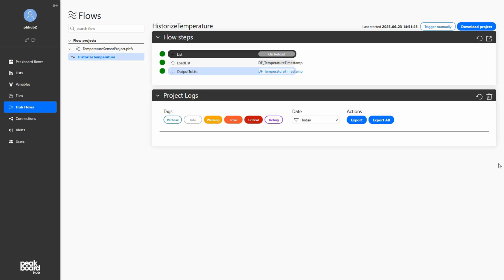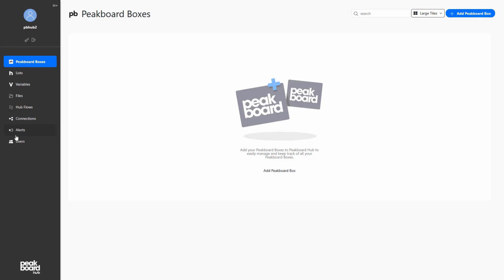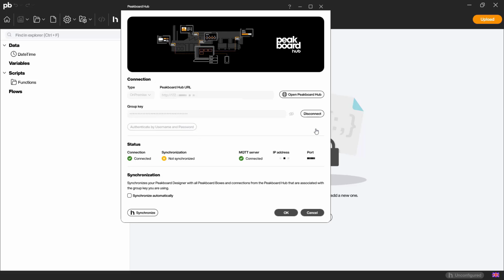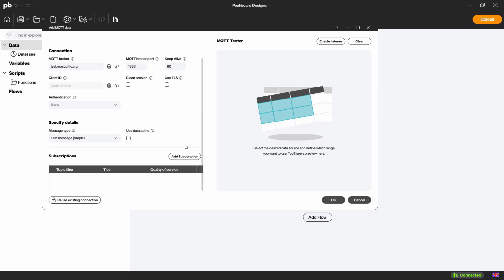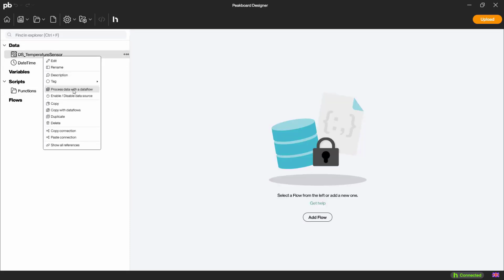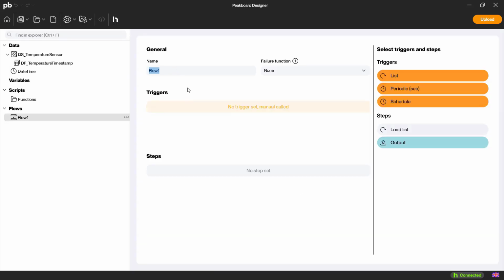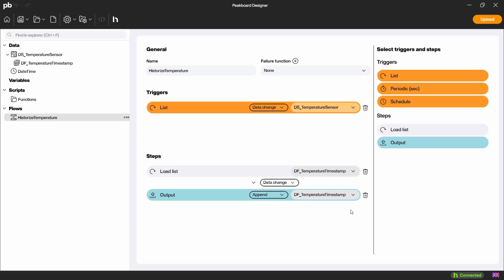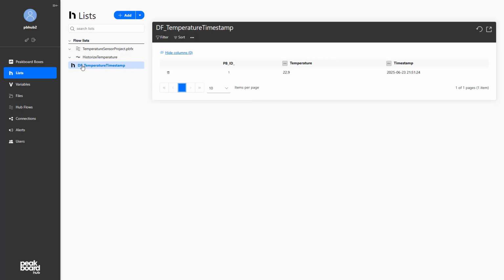Hub Flows I – Getting Started and Learn How to Historize MQTT Messages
In this video, we'll show you step by step how to automatically read and store temperature data from an MQTT sensor using Peakboard Hub Flows – no programming required. Ideal for Industry 4.0 and digital manufacturing!

With our low-code platform for industrial applications, we support companies in production and logistics to monitor internal processes and interactively control their facilities.

With Peakboard, you create intuitive user interfaces that enable production and warehouse employees to easily interact with complex IT landscapes.

German YouTube channel: / @peakboardde